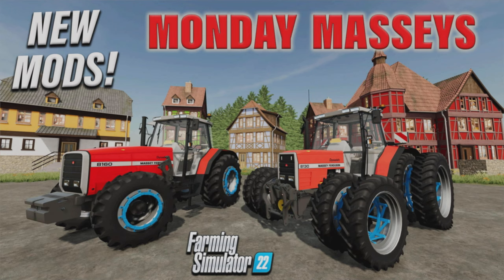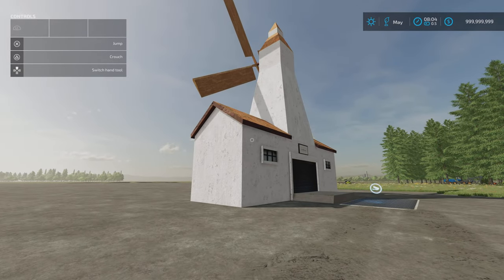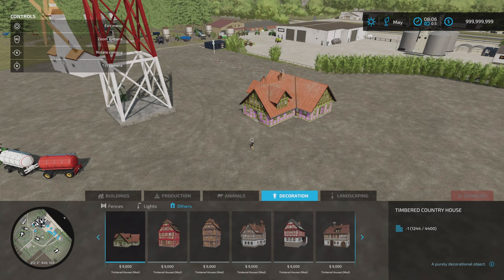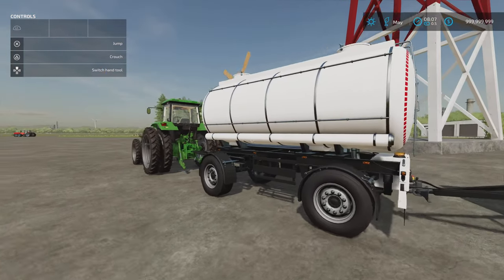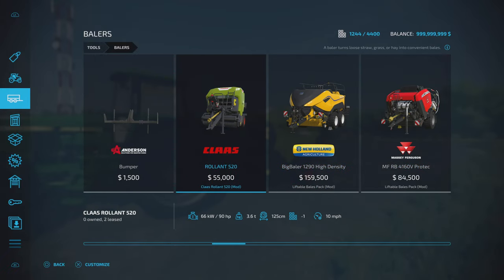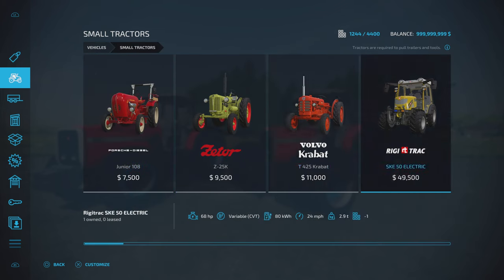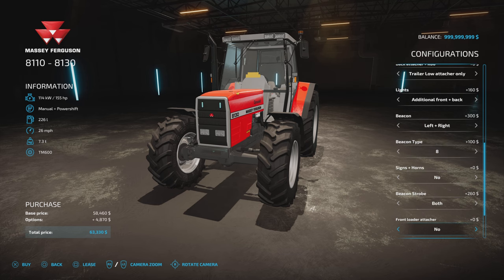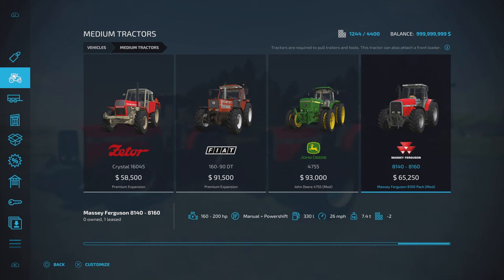Mmmmm, MASSEYS & MORE! | FS22 | NEW MODS! (Review) Farming Simulator 22 | PS5 | 15th Apr 24.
In the Modhub. Game By: GIANTS Software. What mods do we have? What features do they have? How do they work? How many mb to download are they? How many slots do they use? Find out with me… MrSealyp.

Mods:
Utility Markings By: Squigglze,
The White Mill By: Deathspledge,
Timbered Houses By: Farmerfivetom,
Lizard MKS 8 Plus By: johnwayne1930,
Claas Rollant 520 By: EED123 &
Massey Ferguson 8100 Pack By: Nico Du 55.